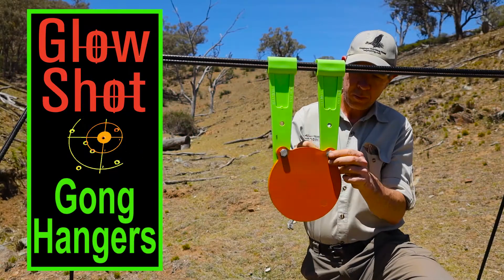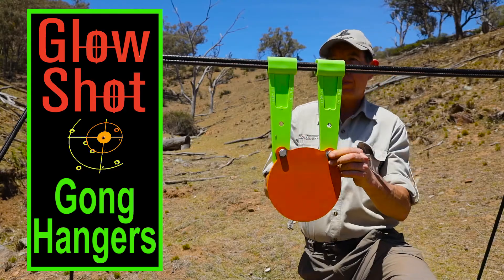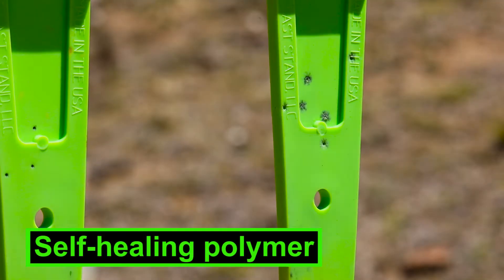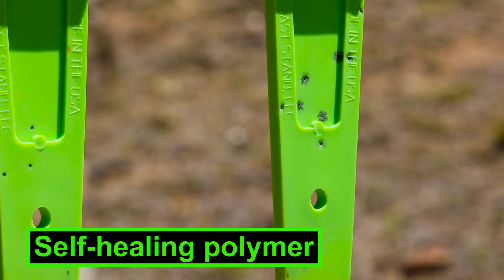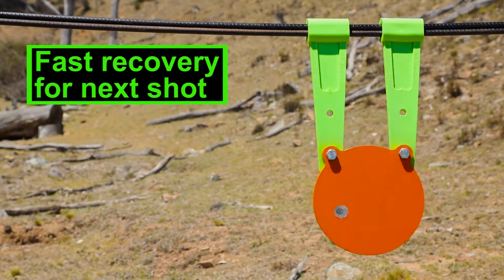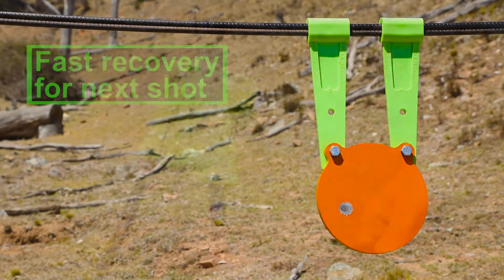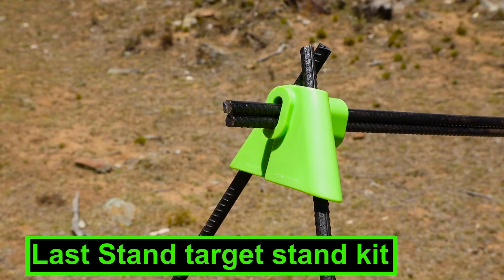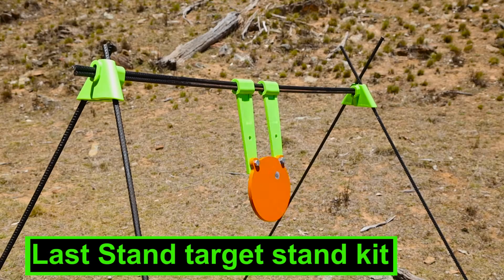GlowShot Last Stand Plate Hangers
Get it from our website glowshottargets.com.au
The Last Stand Plate Hangers are made of a durable self healing ballistic rubber polymer, as long as you don’t use hollow points. They are designed to work with The Last Stand Target Stand. They have two mounting holes to allow for different target hang lengths. The target recovers back to a stable position ready to be shot again much quicker with these targets than traditional chain hangers.

We recommend you wear gloves when handling the stands, hangers and gongs as they will become covered in lead splatter. There can also be sharp pieces of bullet jacket that become embedded in the stands and hangers.

Why are these plate hangers better than chain?

If you shoot the chain you have to replace it, these are self healing.
Target recovers quicker to be ready for your next shot.
Quicker and easier to mount, just slide the hanger along the rebar and put the bolt through the hanger.